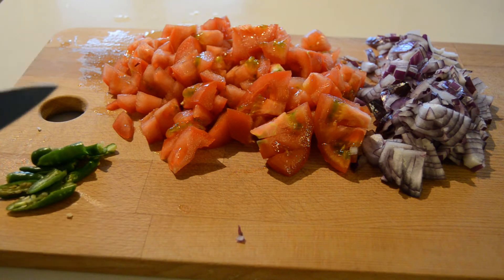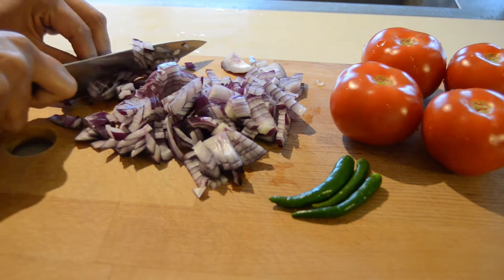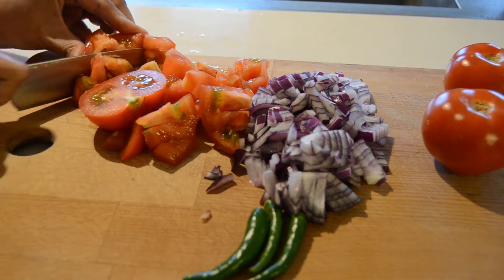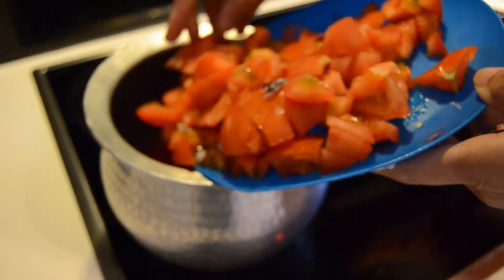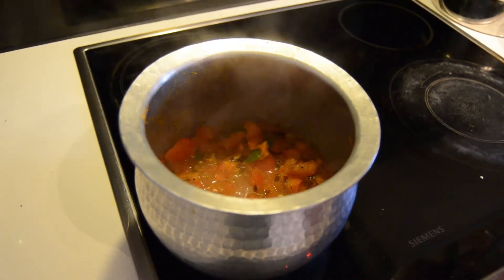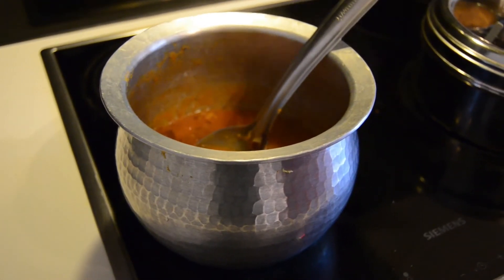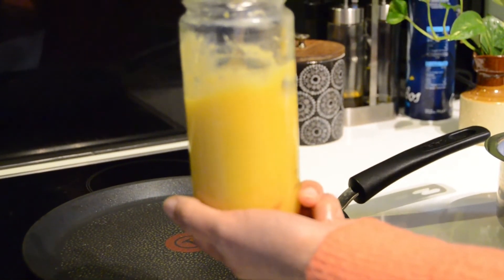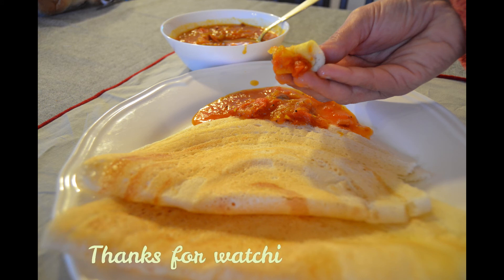GHEE DOSAI AND THAKKALI BAJJI | THAKKALI BAJJI RECIPE IN TAMIL | 5 MINUTES EASY VEG RECIPE - VLOG#36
GHEE DOSAI AND THAKKALI BAJJI | THAKKALI BAJJI RECIPE IN TAMIL | 5 MINUTES EASY VEG RECIPE